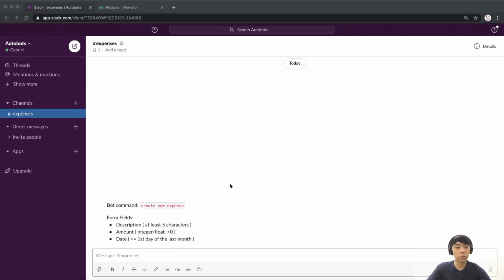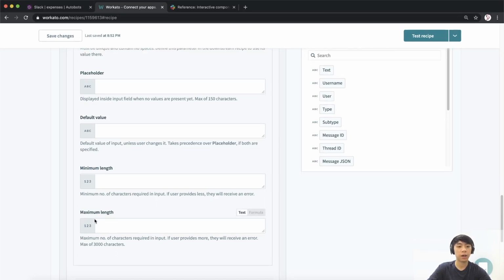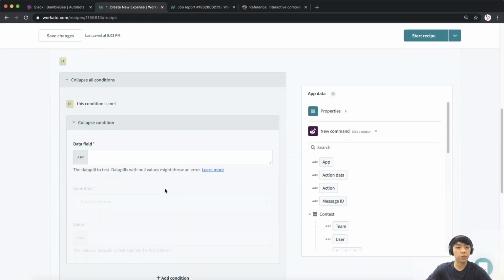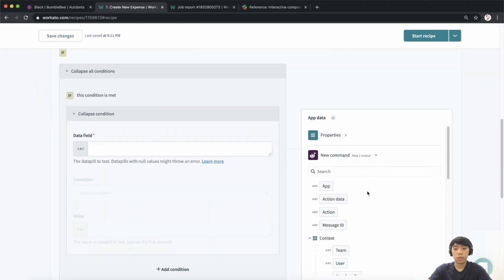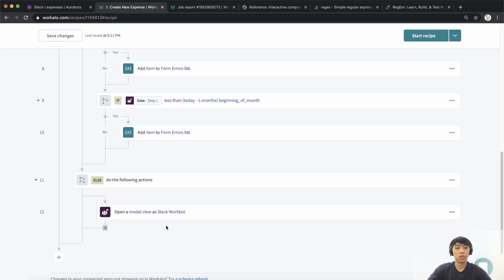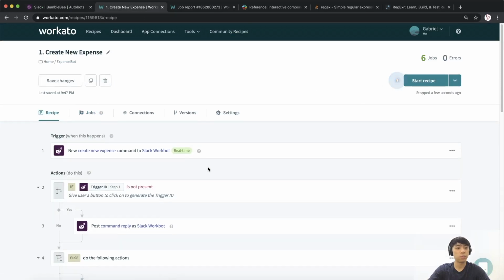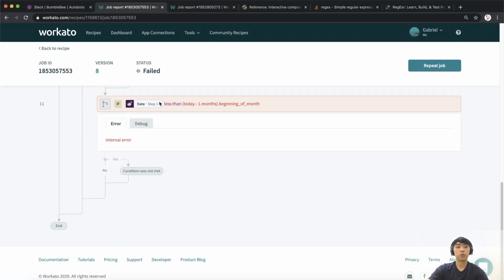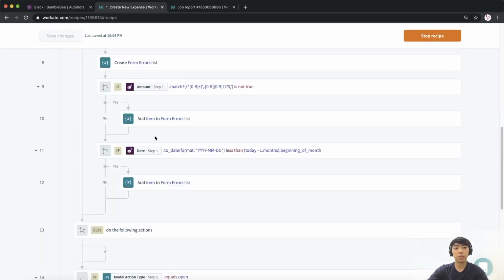Workbot for Slack - Validating modal input fields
In this tutorial, we'll dive into Slack's Modal functionality in Workbot